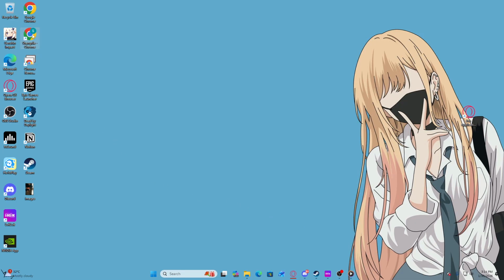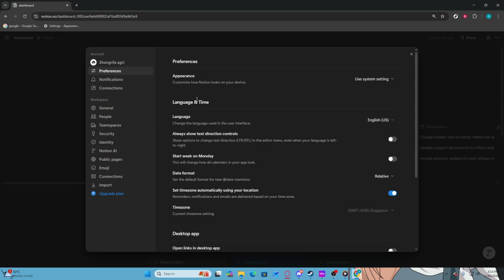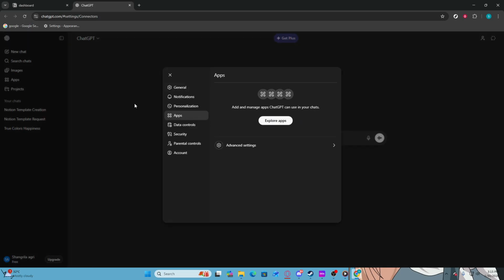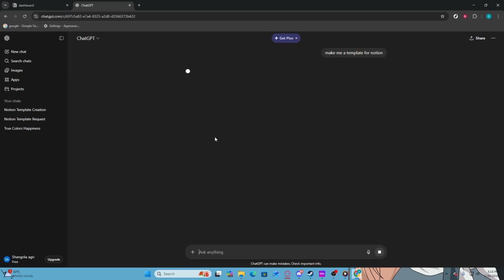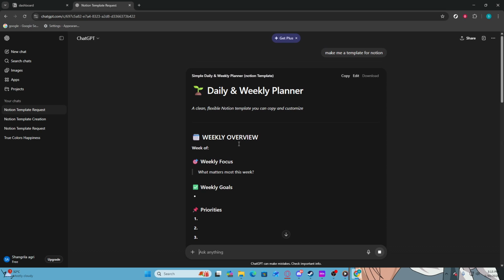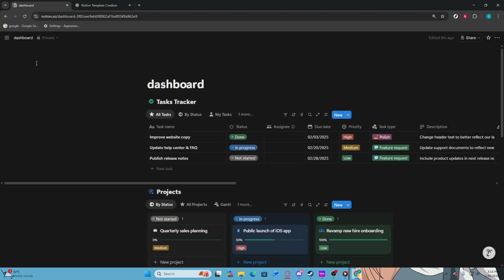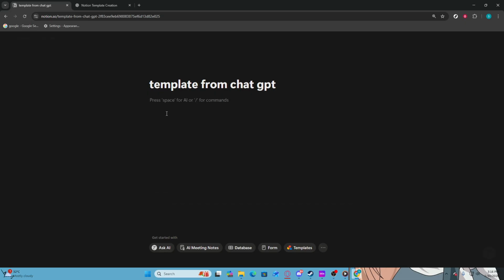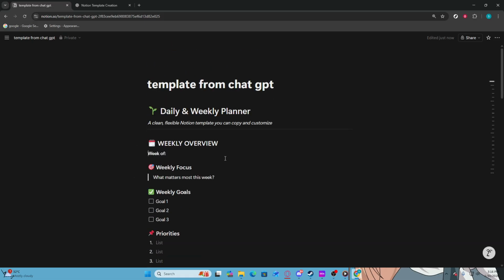How to create Notion template with ChatGPT[FULL GUIDE]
In today's Video we cover, How to create Notion template with ChatGPT_video